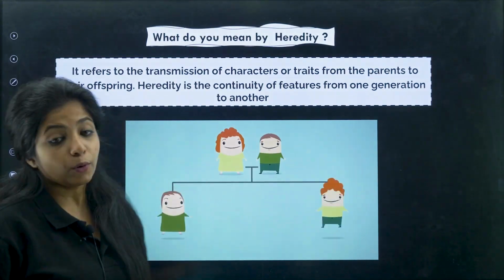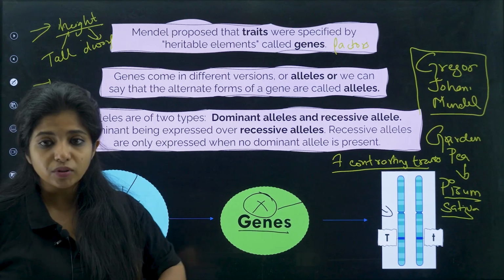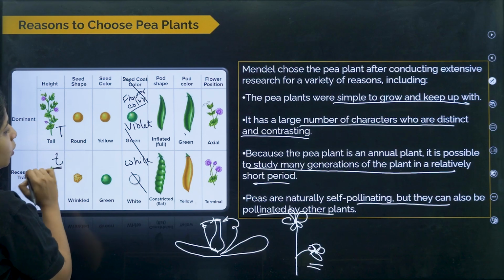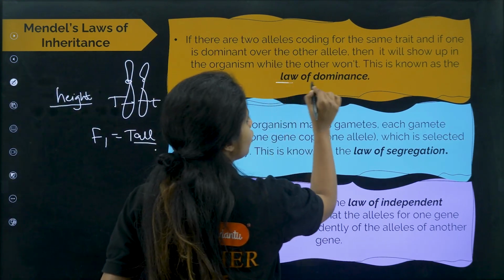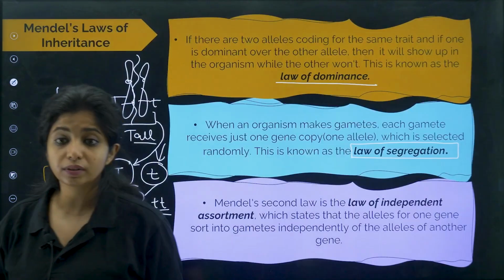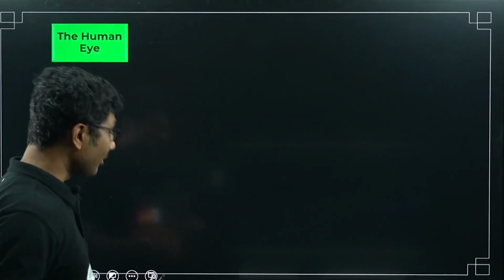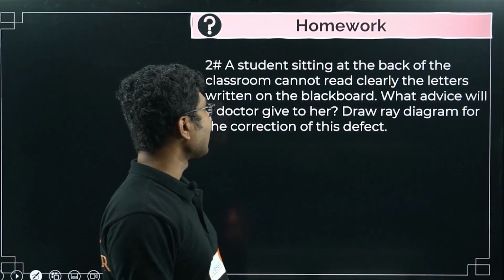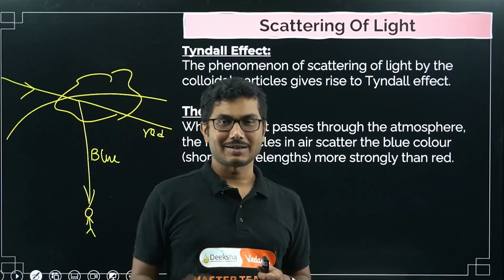Day 27 | 99% in 99 Days | Class 10th Science | Heredity | Human Eye & Colourful World Revision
🌟 Ace Your Class 10 Science Board Exam with the 99% in 99 Days Challenge!
Hello, Class 10 Board Exam Aspirants! Welcome to Day 27 of the 99% in 99 Days study plan. In this session, Jasmine Ma’am and Soumik Sir will guide you through a detailed revision of Heredity and The Human Eye and the Colourful World — two essential chapters for the Class 10 Science Board Exam 2025.

🎯 What’s Covered in This Video:
☑️ Key concepts of Heredity, including Mendel’s laws and genetic traits.
☑️ In-depth explanation of the Human Eye and the Colourful World, focusing on structure, functioning, and optical phenomena.
☑️ Important questions and problem-solving strategies for Science board exams.
☑️ Tips for better understanding and memory retention of these crucial topics.

☑️ Strengthen your grasp of high-weightage chapters in Class 10 Science.
☑️ Get expert guidance with clear explanations and real-life examples.
☑️ Boost your confidence with a systematic revision plan.
🔔 Join the 99-Day Challenge:
Follow our day-wise strategy to stay on track and excel in your Class 10 Board Exams 2025. This series ensures consistent learning and preparation for top scores.